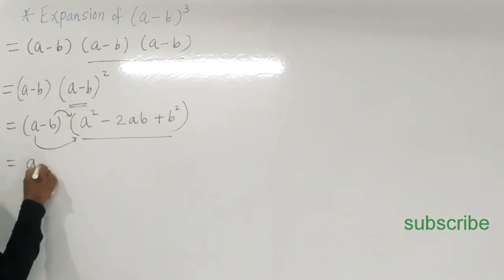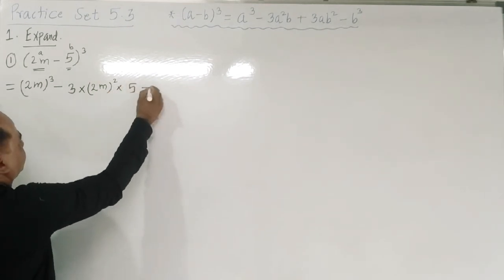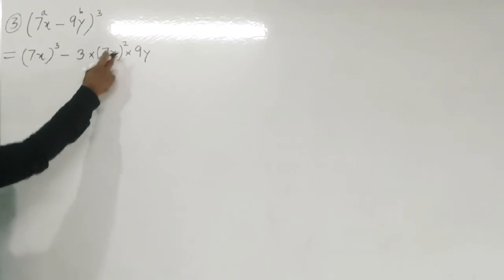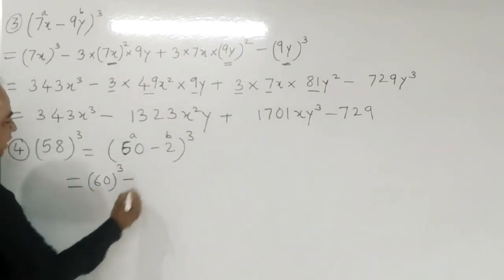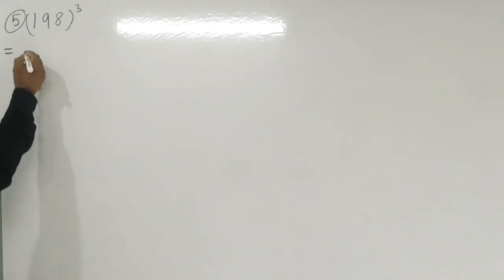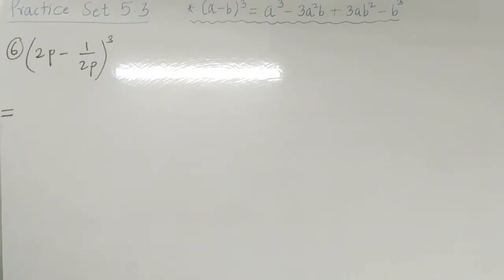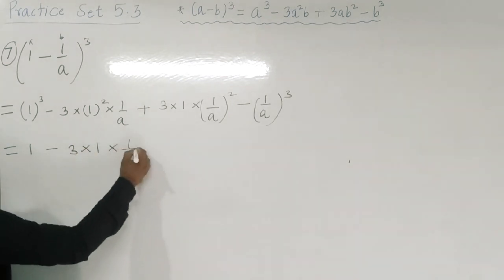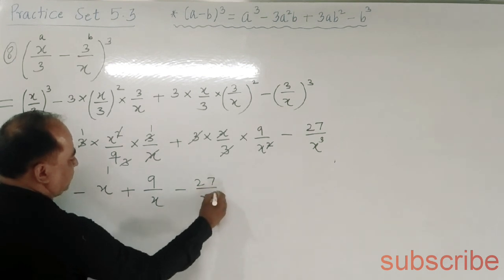class 8 maths| Expansion formulae |practice set 5.3|class 8 Mathematics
Expansion formulae|practice set 5.3|identities|class 8 maths|Class 8  Mathematics

In this video we will learn how to solve examples using the expansion formulae
of practice set 5.3 Q .1

Expansionformulae practiceset5.3 identities class8maths#